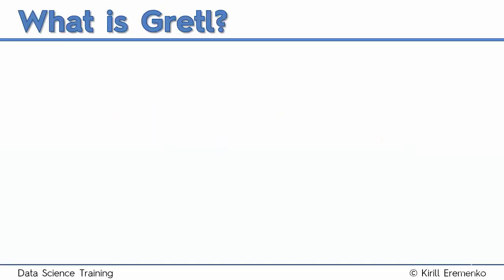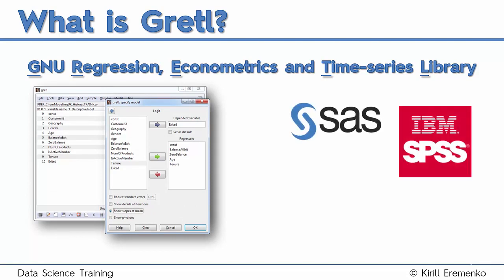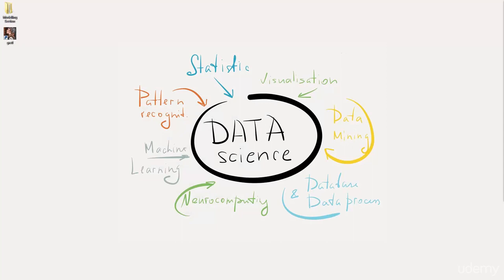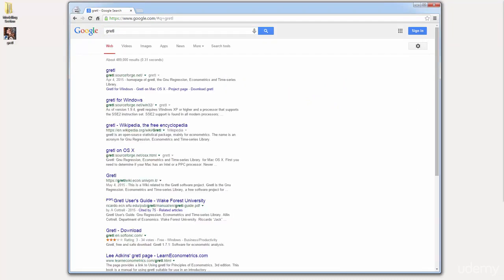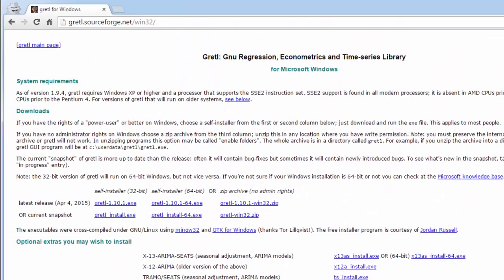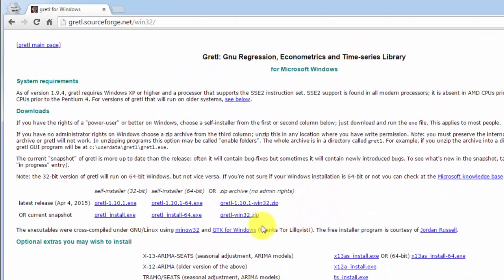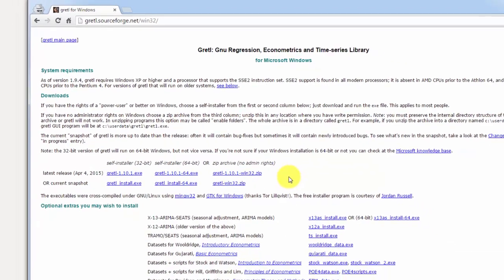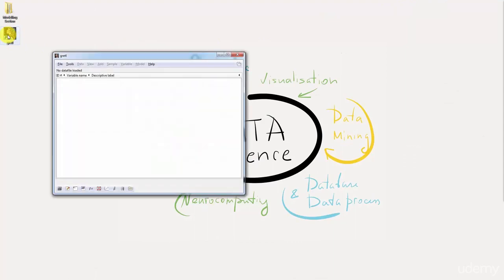1.9 - Introduction to Gretl - The Ultimate Data Science Course A-Z